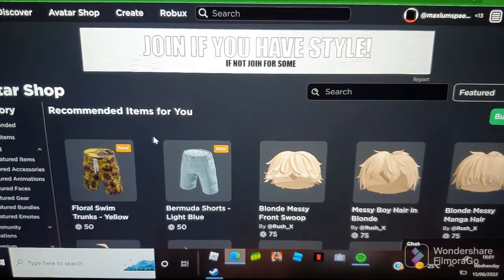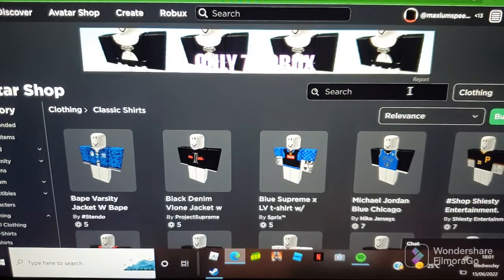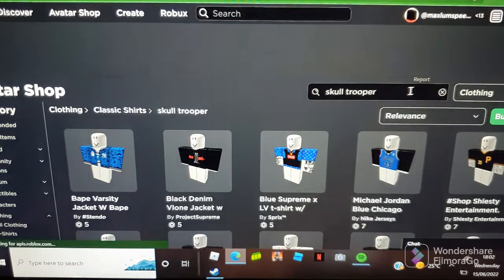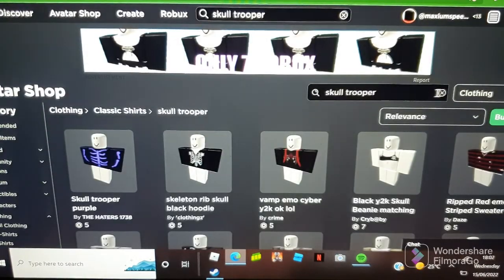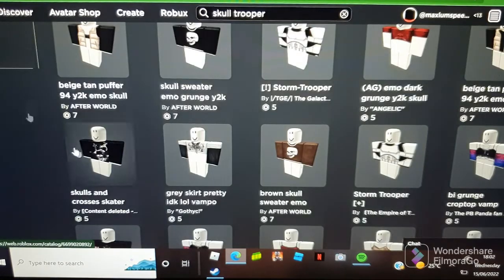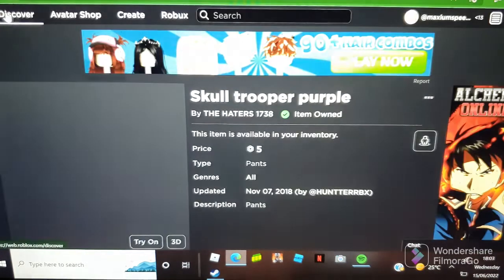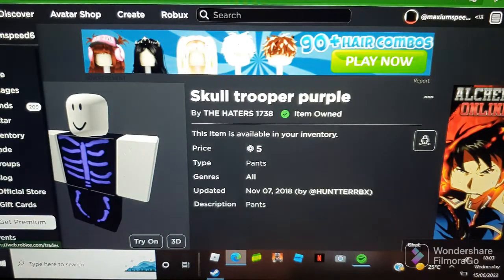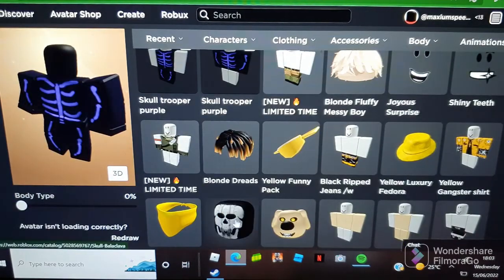CREATING SKULL 💀 TROOPER FROM FORTNITE BUT IN ROBLOX